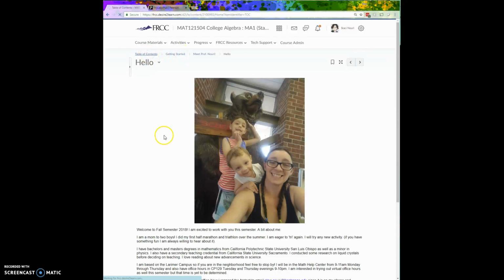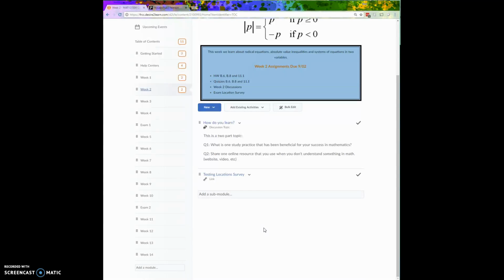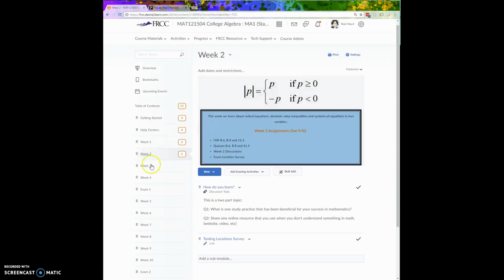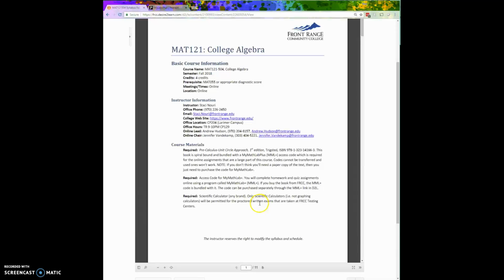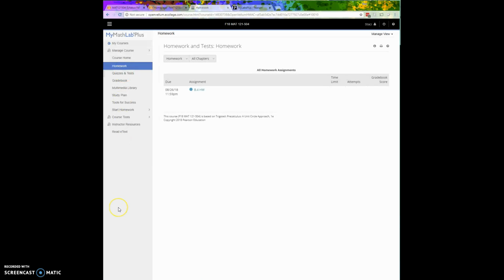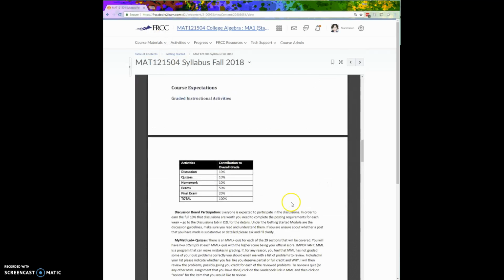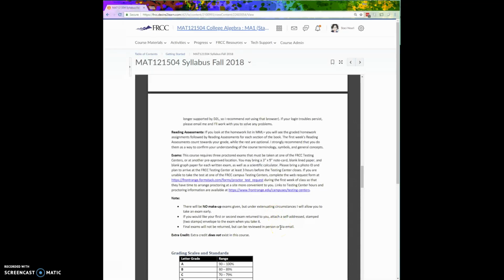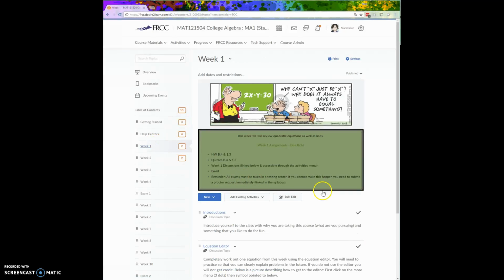Fall 18 Welcome